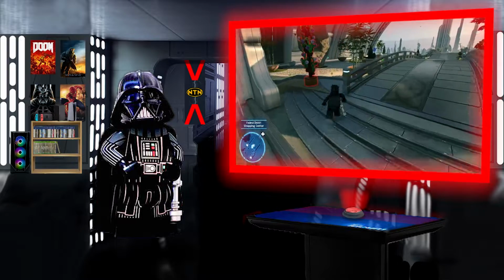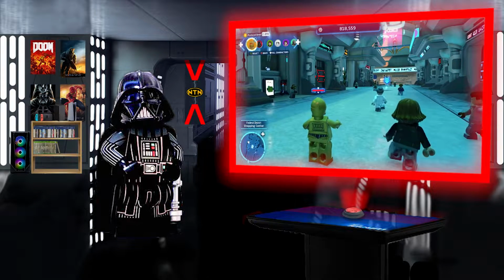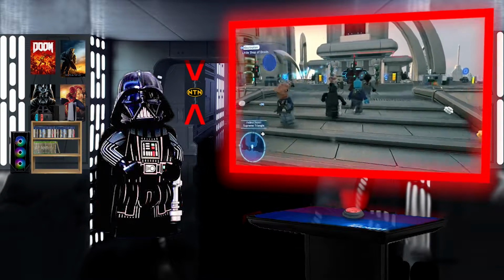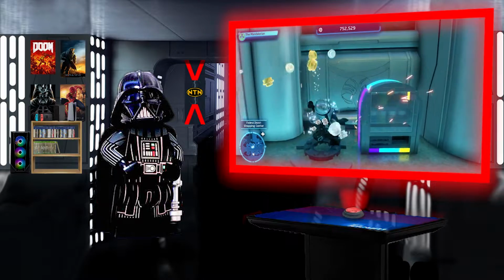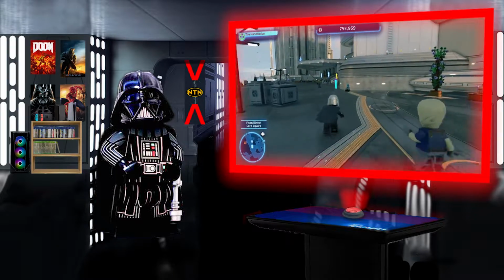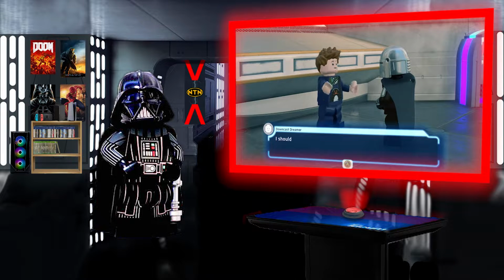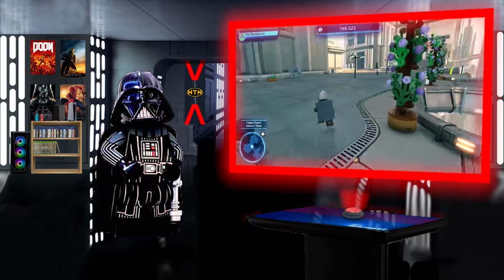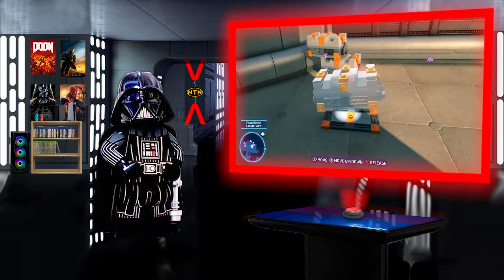Lego Star Wars The Skywalker Saga Review!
Lego Star Wars The Skywalker Saga!
PC Specs:
Ryzen 7 3700x
32GB of Trident Z RAM
B450M Steel Legend Motherboard
650 WATT Power Supply
Zotac RTX 2060